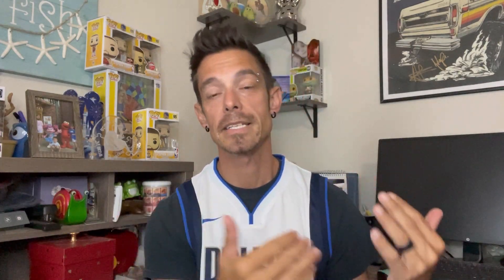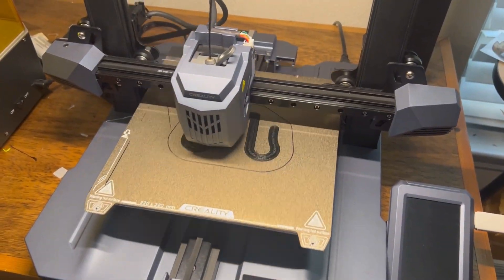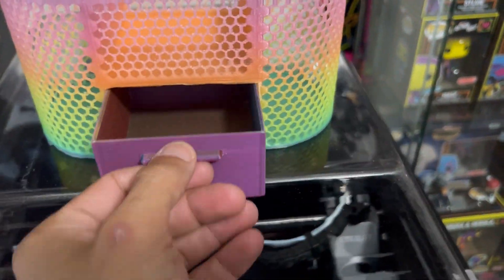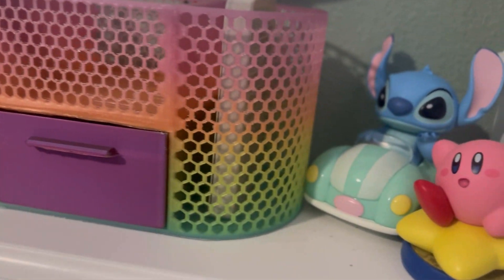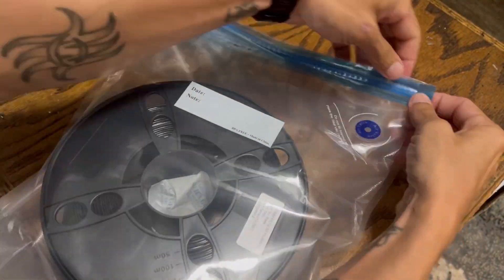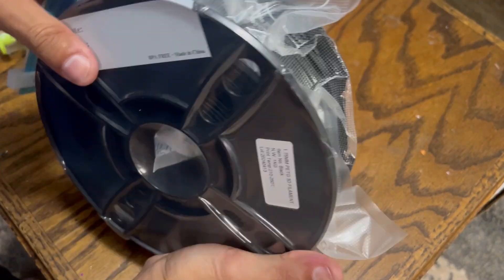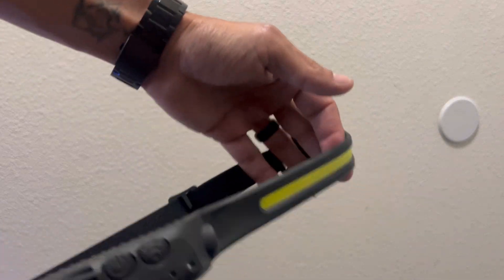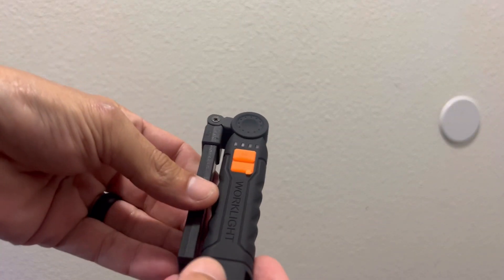3D printing with Temu products- Testing temu 3D printing filaments & accessories..are they any good?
Thanks for stopping by & checking out todays video featuring some of the latest in 3D printing & 3D printing accessories from @temu
New app users can buy the Filaments for only $9.9!

Be sure to check the links below if you want to pick up any of these great products at a low price!

You can see more updates & progress by following me on social media & joining my

Don't forget to tag me or @ me social media to get a shout out in a future video!

Featured products

HUAXIAYINZAO Sparkling Black PLA 3D Printer Filament, 1.75mm Diameter, 1kg(2.2lb) $28.03💰